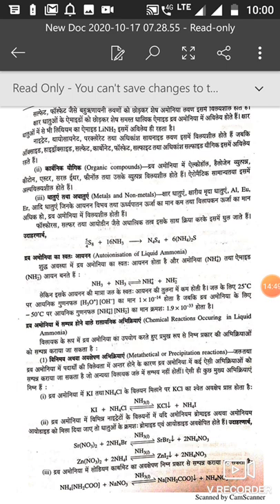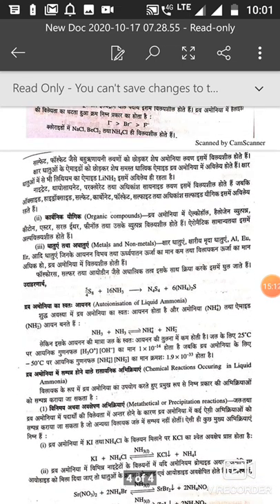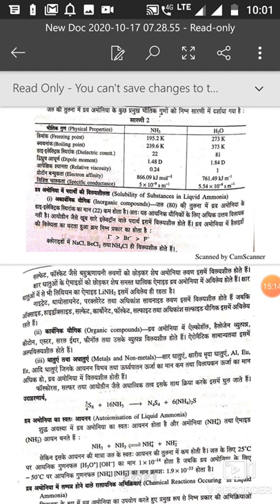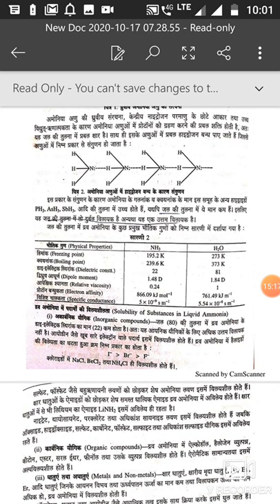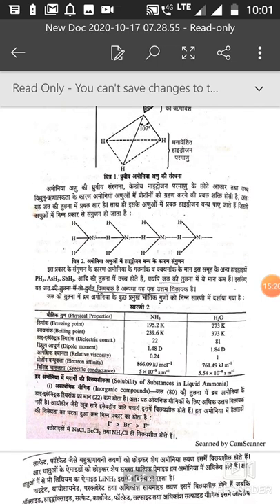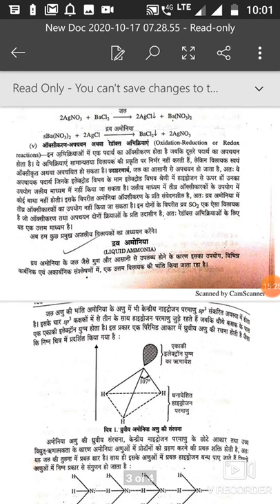Chemical reactions in solvents by MANOJ KUMAR ASSISTANT PROFESSOR-CHEMISTRY GC KOTA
Bsc-1,paper-1